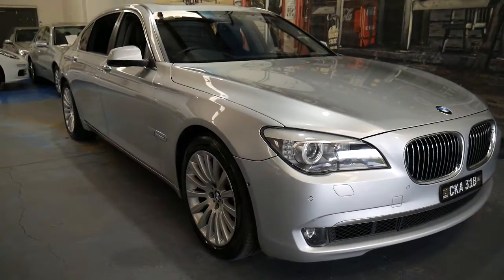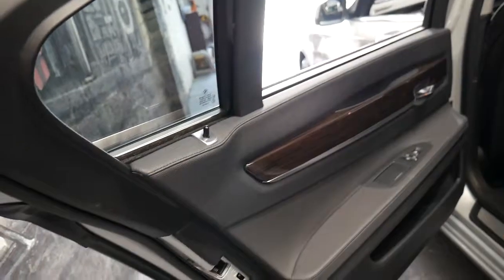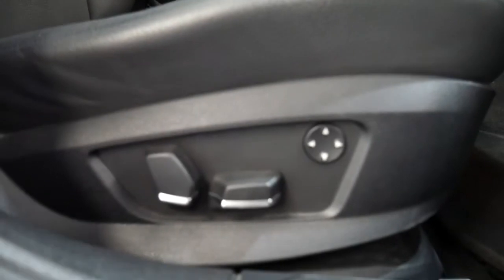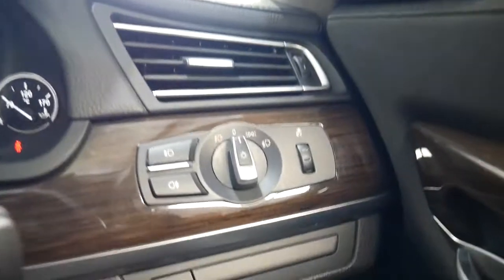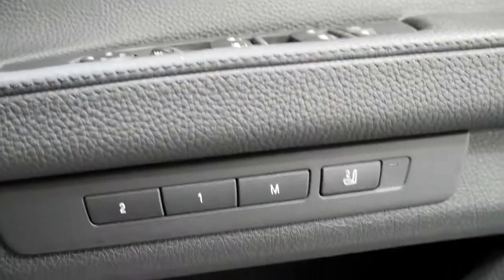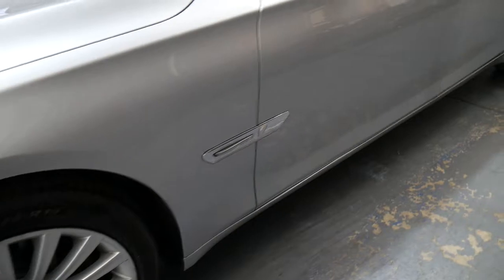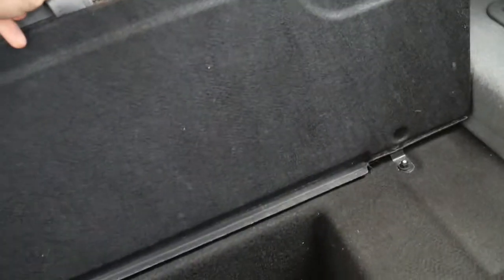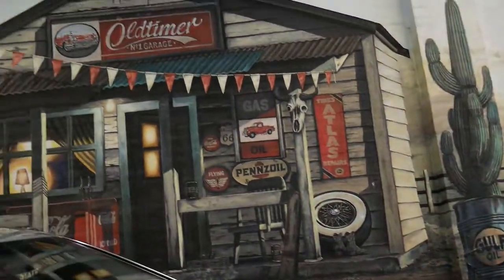2009 BMW 740Li F02